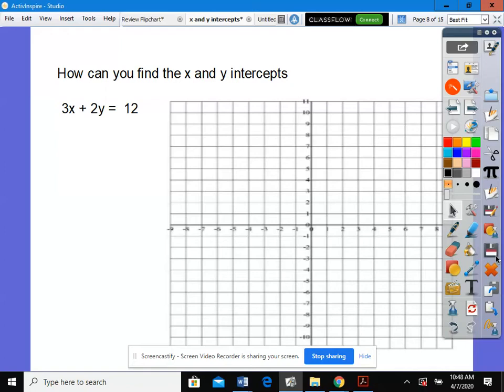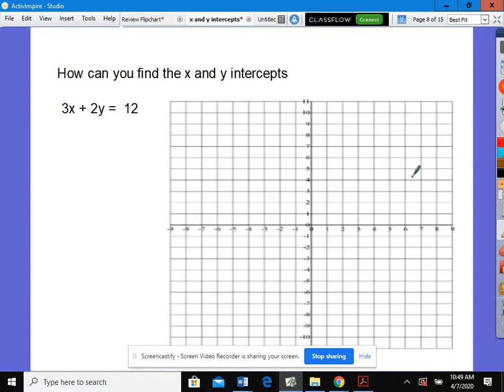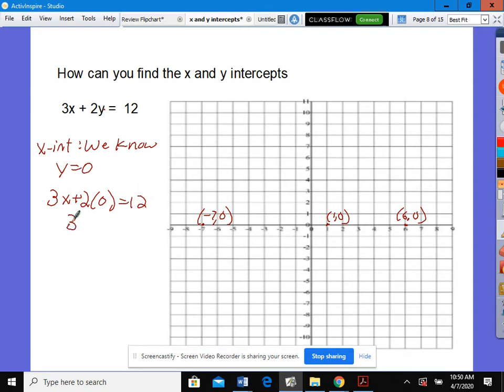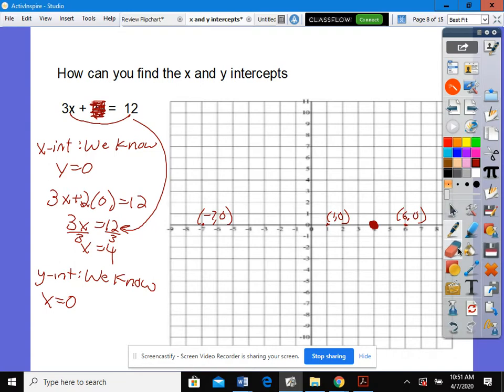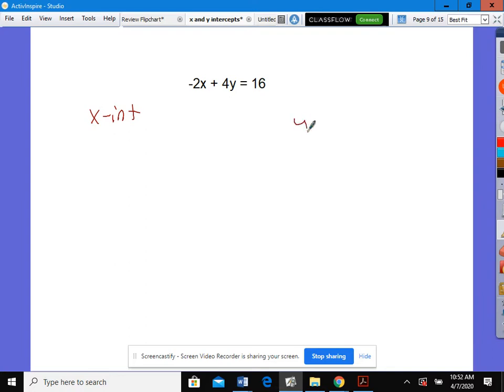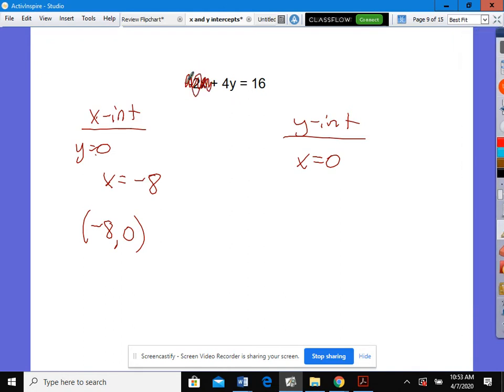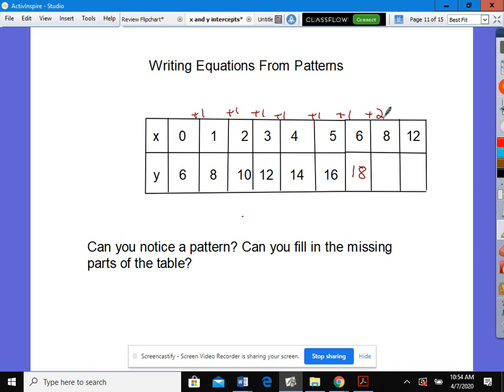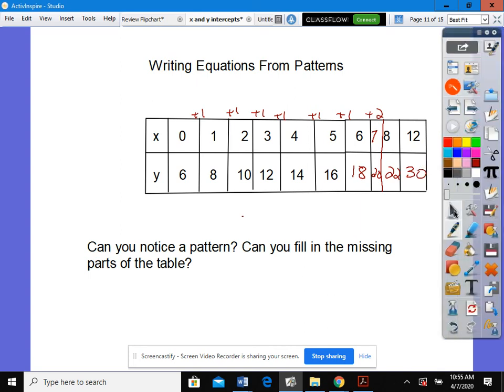Finding X and Y Intercepts of a Linear Equation